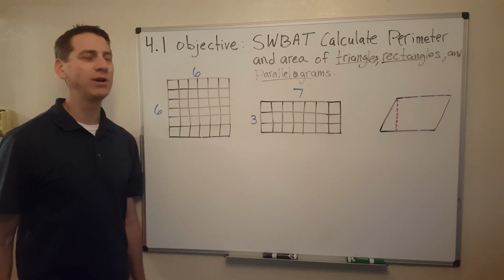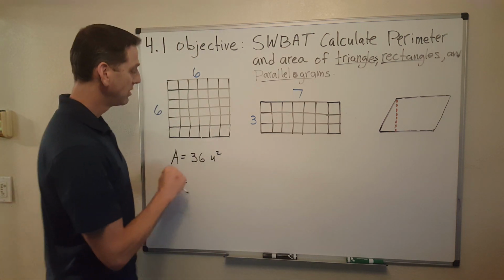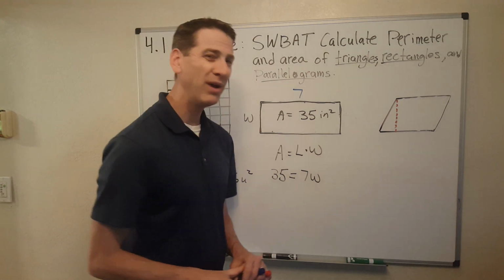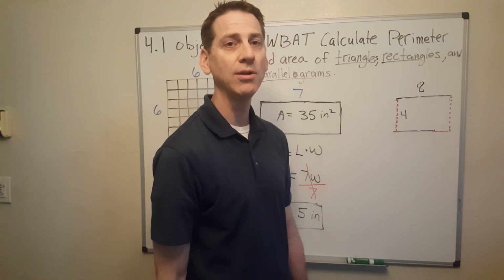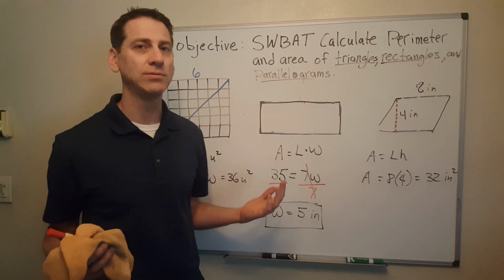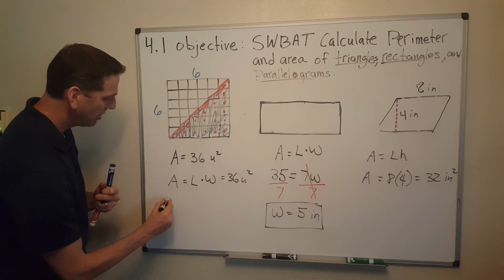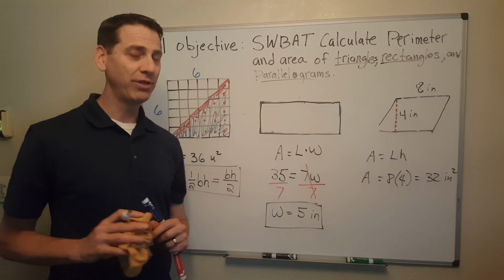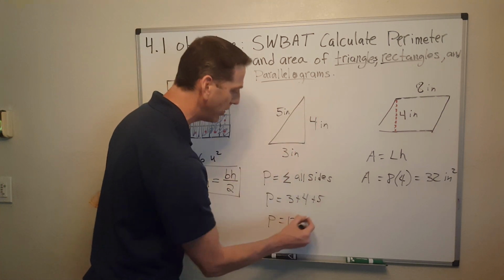4.1 Finding Area of Triangles, Rectangles, and Parallelograms